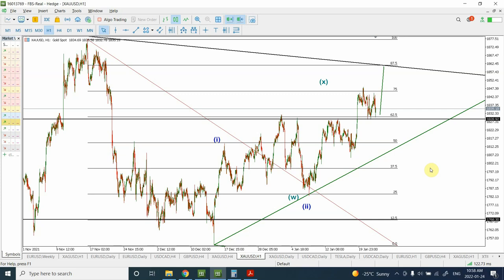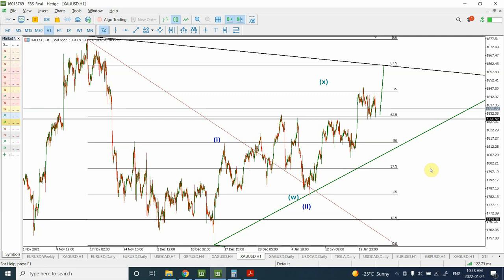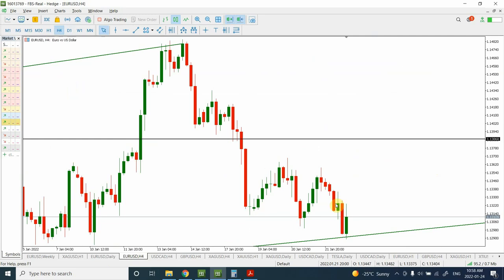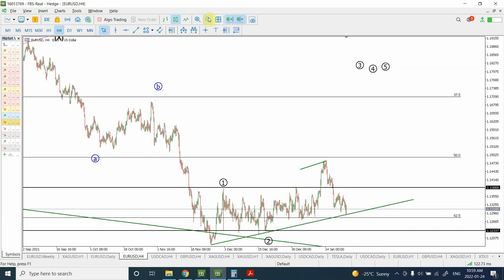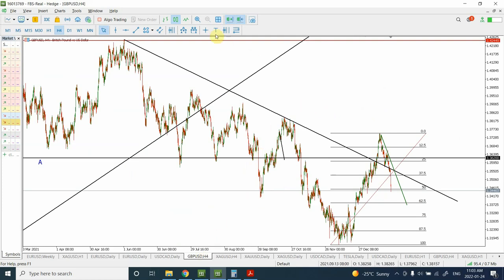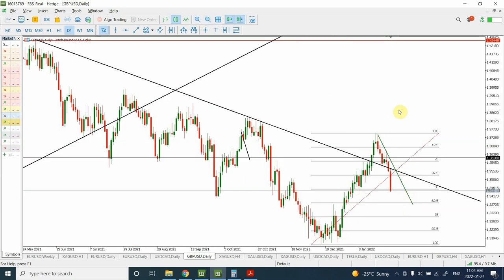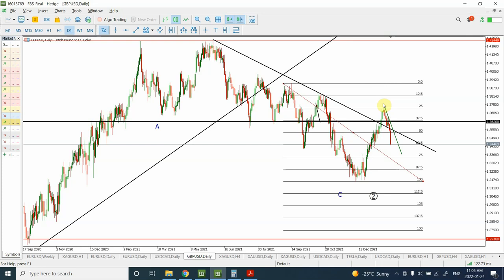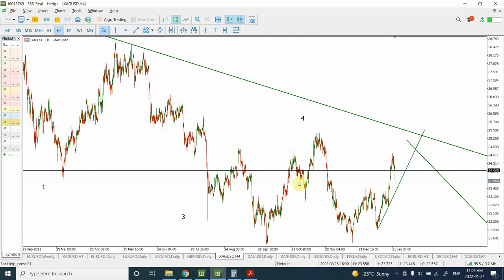Elliott wave analysis of GOLD, Silver and Forex | Jan 24 2022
US Dollar basket currencies are at very interesting point. I used a combination of Elliott wave analysis, W D Gann analysis and Technical analysis to analyze CAD , EUR, GBP  against US Dollar. I also updated Gold and Silver analysis

Thanks
Shaheen